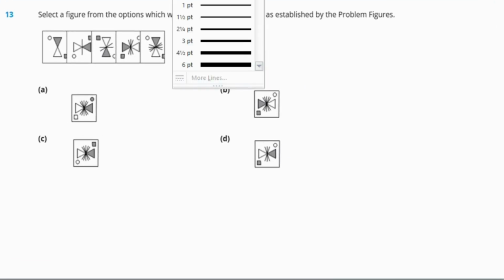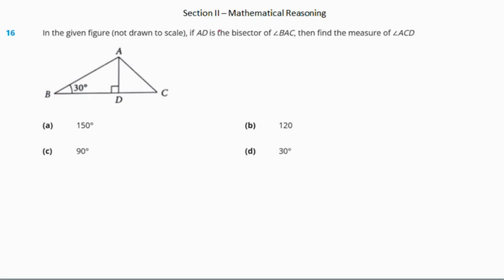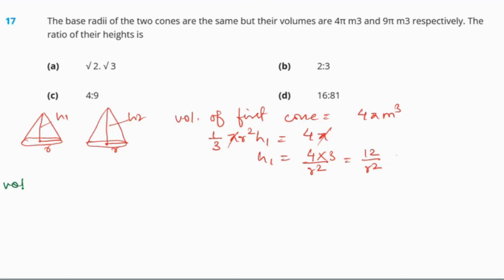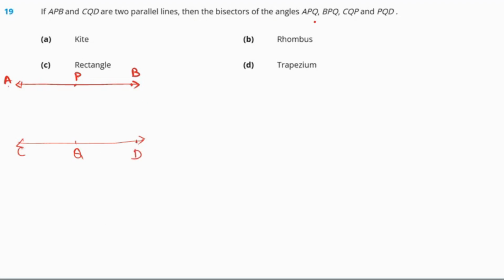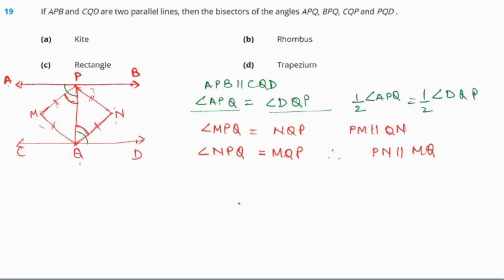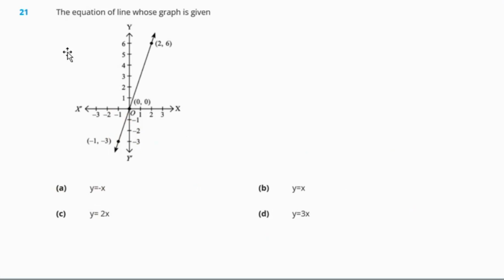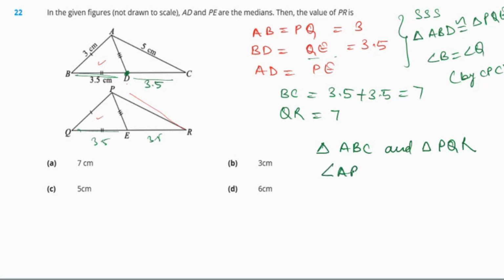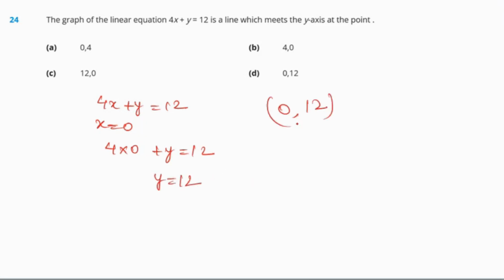International Math Olympiad (IMO 2025-26) - Grade 9 Practice Paper (part 2/6) Discussion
⭐ PART 2 (of 6): Grade 9 IMO Practice Paper

🧮🚀 International Math Olympiad (IMO) 2025–26 | Grade 9 | Practice Paper – Part 2 of 6 🚀🧮

We’re continuing the journey with Part 2 of the Grade 9 IMO practice series! 🎯

In this video, we go deeper into the sample paper, explaining each question with step-by-step reasoning, shortcuts, and clarity — helping students build accuracy and speed.

📘 What’s included in Part 2?
✔ Higher-order problem-solving
✔ Smart strategies for complex questions
✔ Concept clarity with examples
✔ Olympiad-level reasoning skills

Keep practicing — and don’t miss the next part! 📈